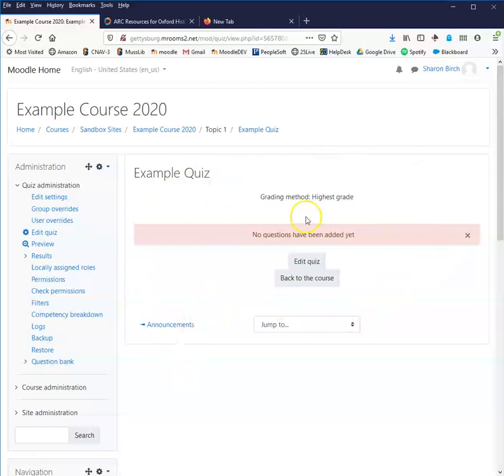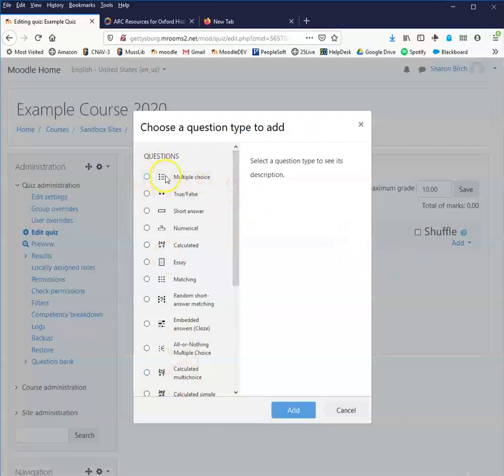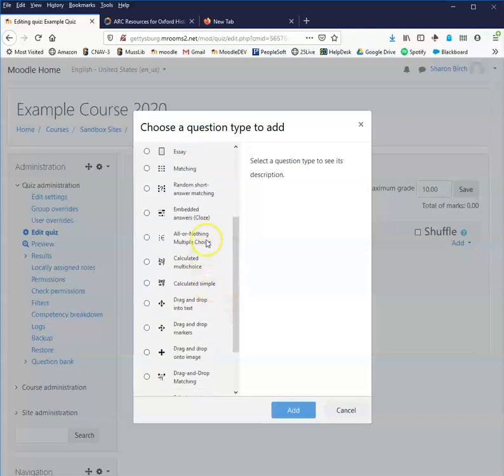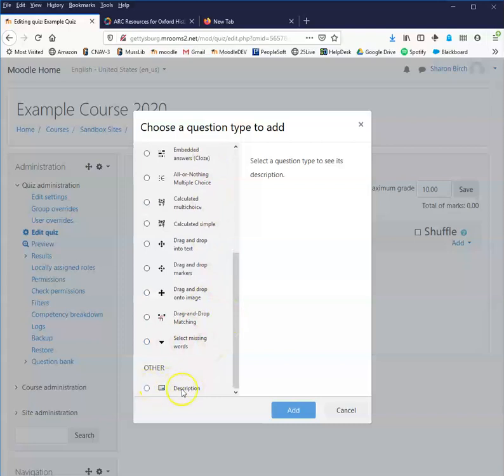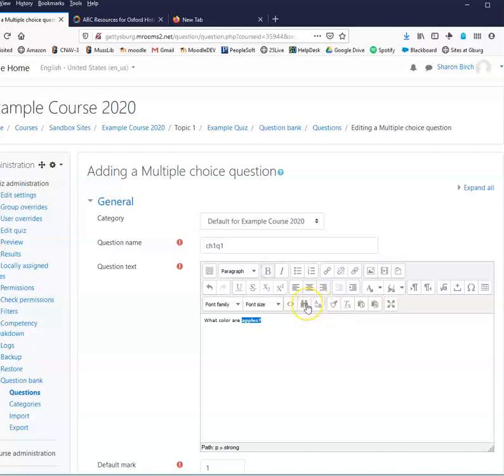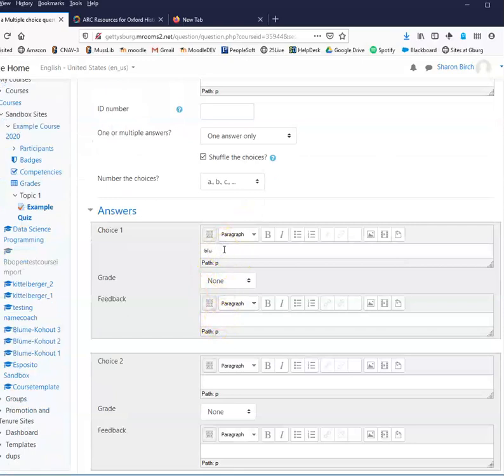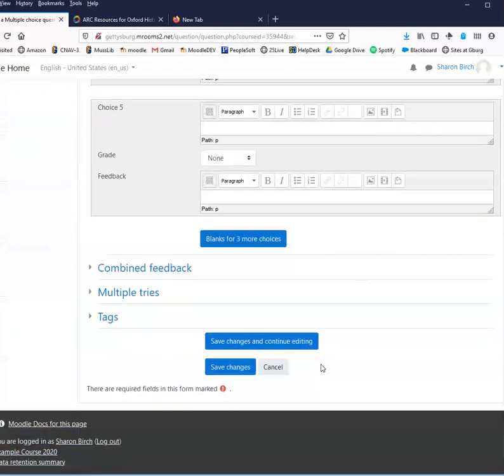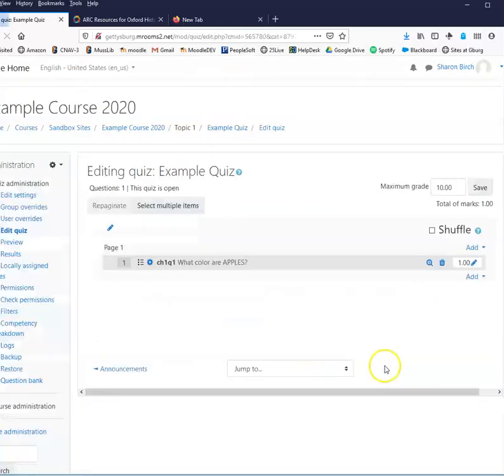Creating Quiz Questions in Moodle 3 7 for Formative Assessment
This video shows how to create questions for a quiz, and some of the  feedback options that make them valuable as a learning tool.